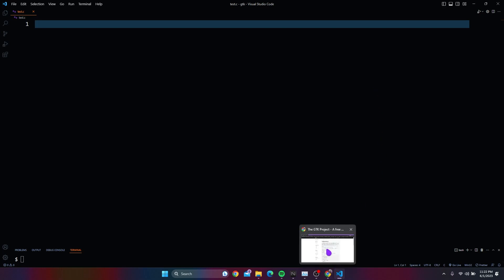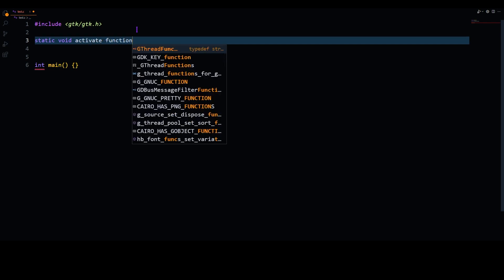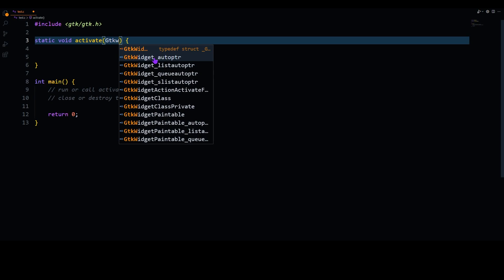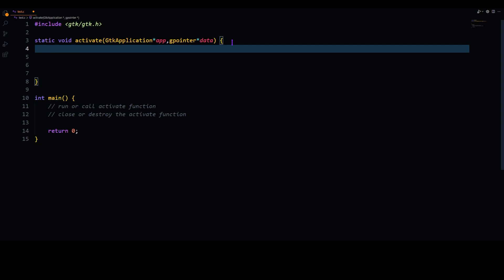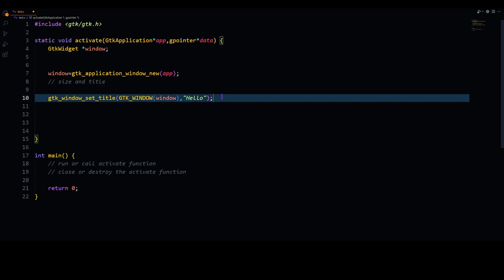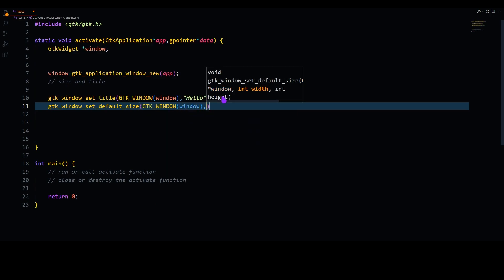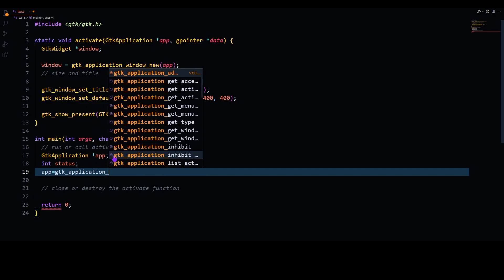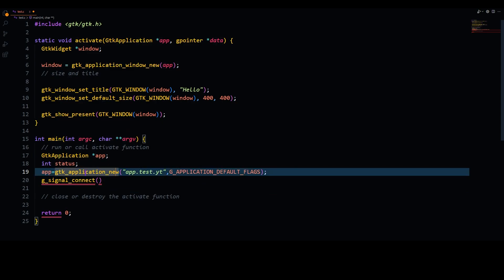GTK basics part 1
Welcome to the GTK Basic Tutorial - Part 1! In this beginner-friendly tutorial series, we will dive into the fundamentals of GTK (GIMP Toolkit), a popular open-source library for creating graphical user interfaces (GUIs).

In this first installment, we will cover the basics of GTK, including its architecture, key concepts, and essential components. We will explore how to set up a development environment, understand the widget hierarchy, and learn about event-driven programming using GTK.

Throughout this tutorial, we would like to give credit to the original GTK documentation, which serves as an invaluable resource for understanding the inner workings of this powerful toolkit. The official GTK documentation, maintained and updated by the GTK development team, provides comprehensive information, examples, and reference material that greatly contribute to our understanding of GTK.

By leveraging the official GTK documentation, we aim to provide you with a well-rounded learning experience. We will incorporate the knowledge and insights shared by the GTK development team into our tutorial, combining their expertise with our own explanations, demonstrations, and practical examples.

Whether you are a seasoned developer or a newcomer to GUI programming, this tutorial series will equip you with the knowledge and skills necessary to start building your own GTK applications. Join us as we embark on this exciting journey into the world of GTK!

Don't forget to check out the official GTK documentation for additional resources and further exploration. Let's get started with GTK Basic Tutorial - Part 1!